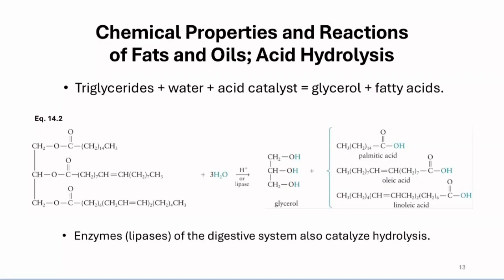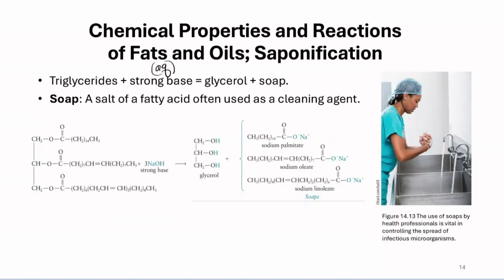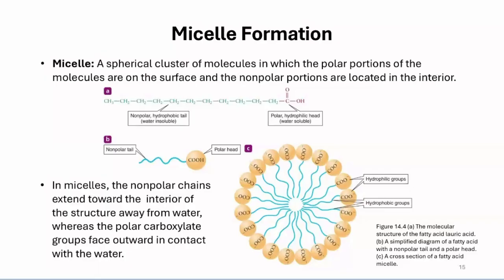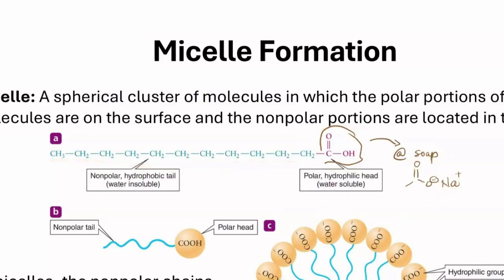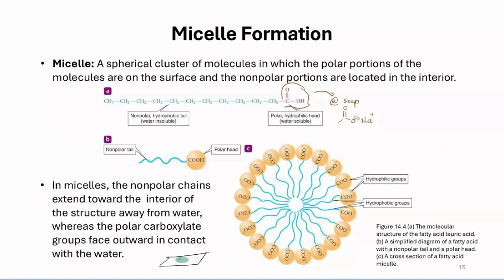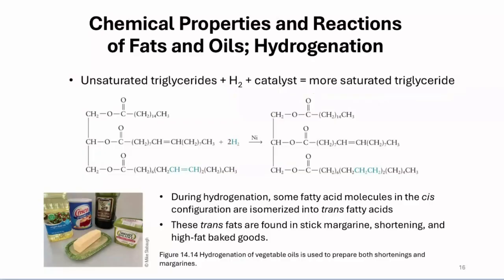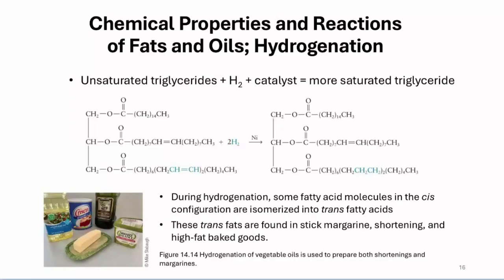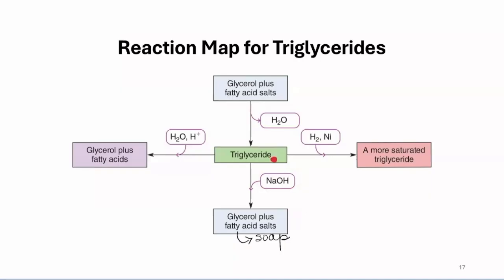General_Ochem_Biochem_CH14_V3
This video provides lecture material for Chapter 14: Lipids introduces the vital roles lipids play in energy storage, digestion, hormone precursors, and cell membranes. It explains the classification of lipids, the structures of fatty acids, and the differences between fats and oils, including processes like hydrolysis, saponification, micelle formation, and hydrogenation.